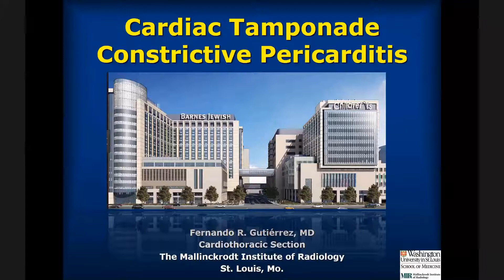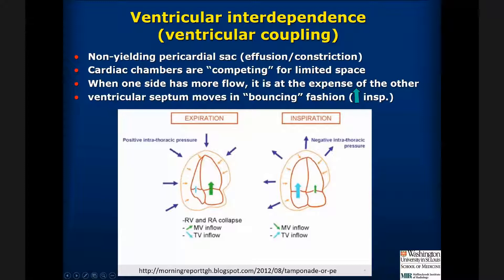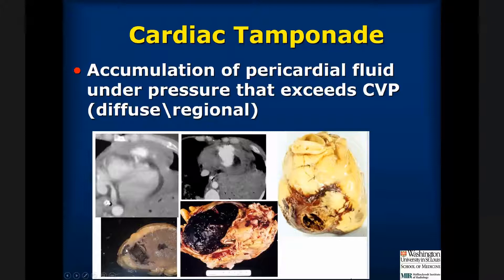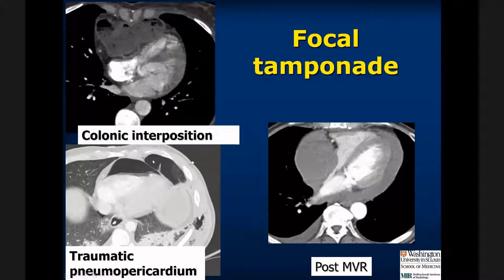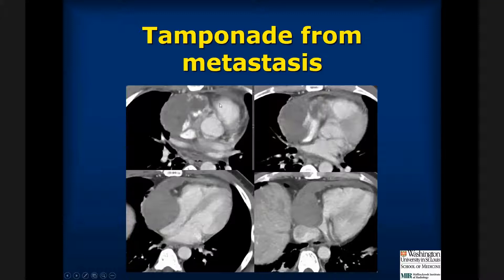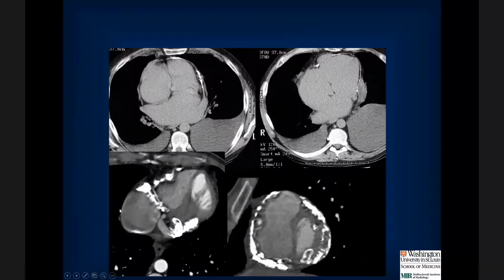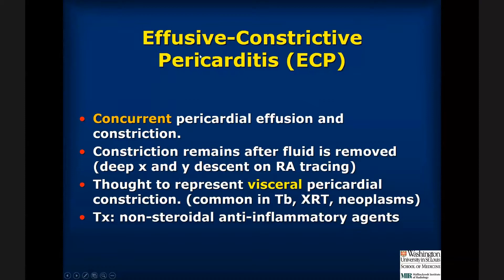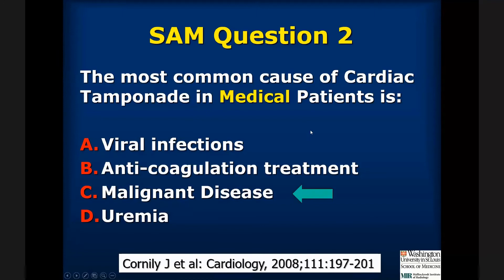Imaging Pericardial Tamponade and Constriction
Presented by Fernando R. Gutierrez, MD.

This multimodality, multispecialty course highlights the similarities and different diagnostic approaches to common presentations and challenges of cardiovascular diseases.

Learning Outcomes

- Identify important aspects of cardiovascular imaging in different organ systems of the neck, chest, and abdomen.

- Be able to select the best imaging approach to diagnose important conditions and follow up recommendations.

- Have a chance to appreciate how similar problems are handled in two countries with different healthcare systems.

The American Roentgen Ray Society, founded in 1900, is the first and oldest radiology society in the United States. The society has been a forum for progress in radiology since shortly after the discovery of the X-ray and is dedicated to the goal of the advancement of medicine through the science of radiology and its allied sciences. The goal of the ARRS is maintained through an annual scientific and educational meeting and through publication of the American Journal of Roentgenology.

The annual meeting consists of instructional courses, scientific paper presentations, forum, scientific exhibits, and commercial exhibits. A special categorical course is also offered. Category 1 CME credits are available on an hour-for-hour basis. All members of the Society may attend the annual meeting with discounted payment of the general registration fee.

The monthly American Journal of Roentgenology (AJR) is a highly respected peer-reviewed journal with a worldwide circulation of more than 25,000. For almost 100 years the AJR has been recognized as one of the best specialty journals in the world.

The quarterly ARRS InPractice magazine keeps members informed of annual meeting plans and general Society information.

The Society invests in the future of radiology by awarding scholarships and awards to deserving individuals.